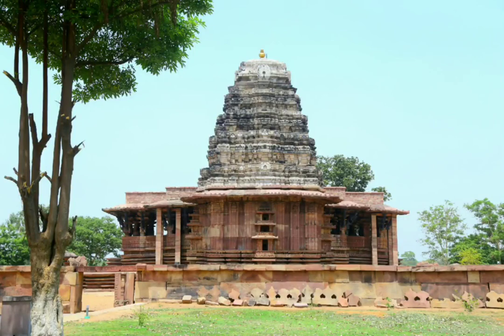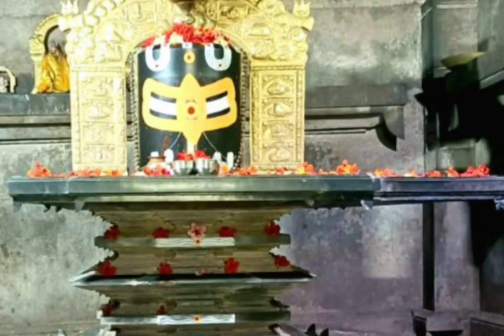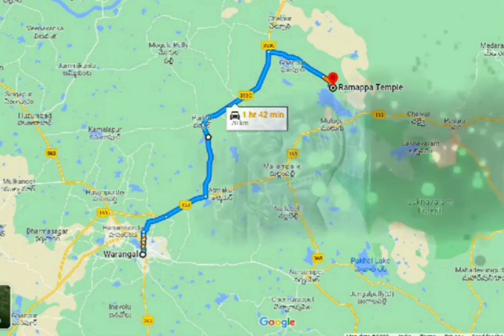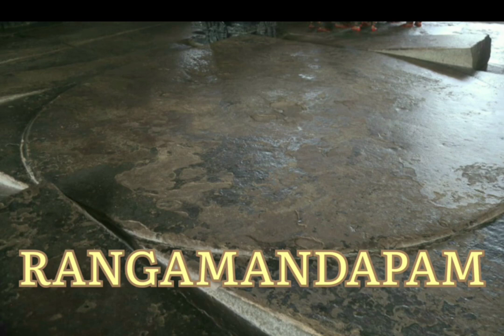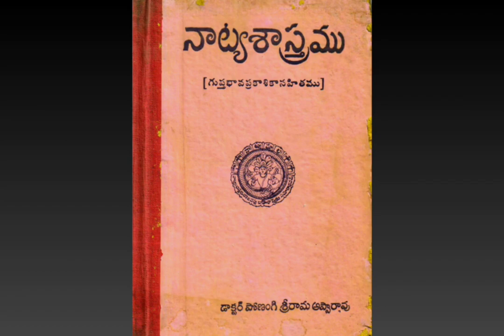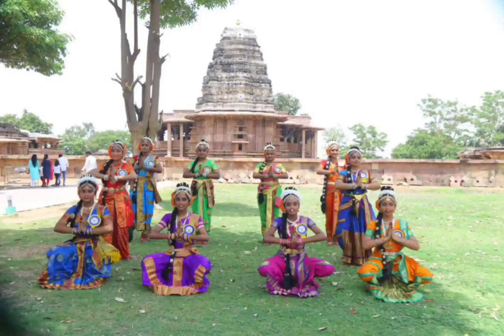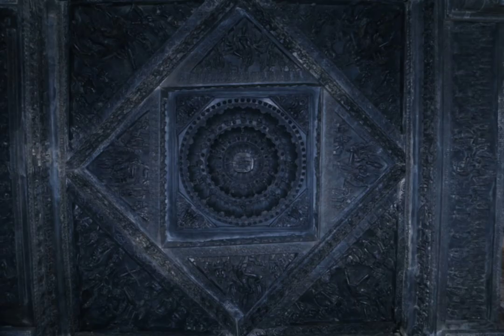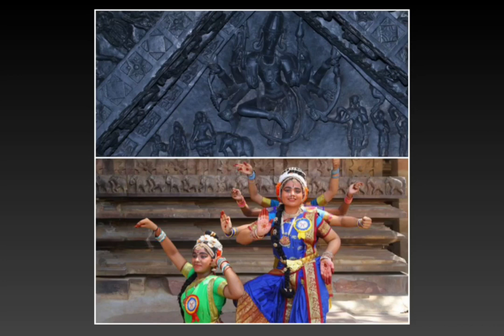Ramappa Alayam Natya Sasthram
After a meticulous research on the carvings of Ramappa Temple at Mulugu, we were flabbergasted to facet out the fact that all the carvings enumerated in the hall are in accordance with succinct aphorism of Natya Sashtra.

These religious texts vividly demonstrate the estimations of ballets in figurine arrangement and these unerringly match the rock carvings in Ramappa Temple.